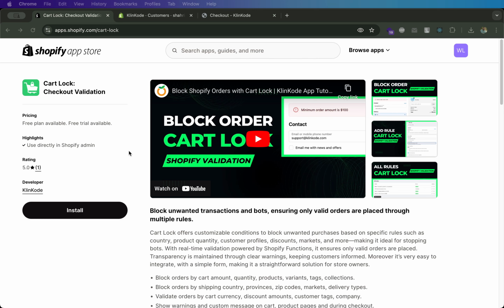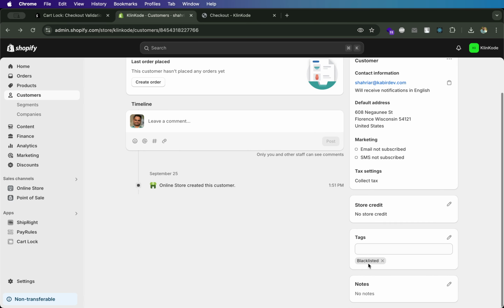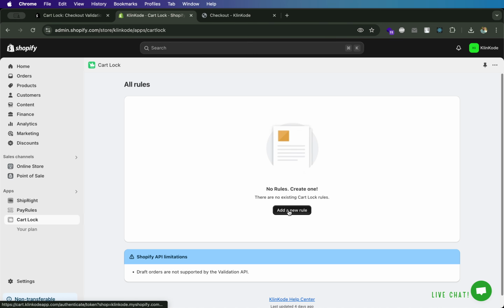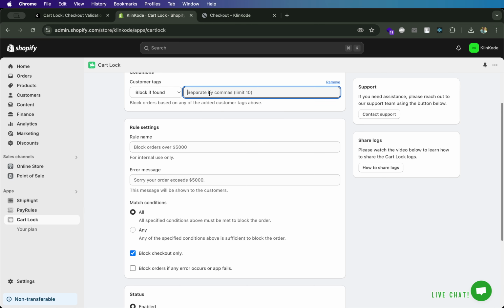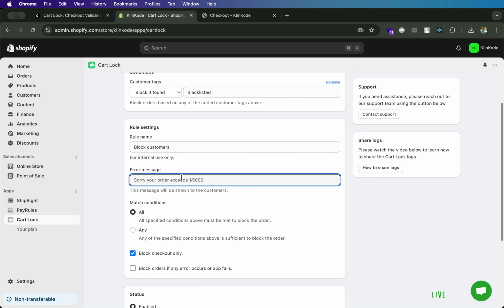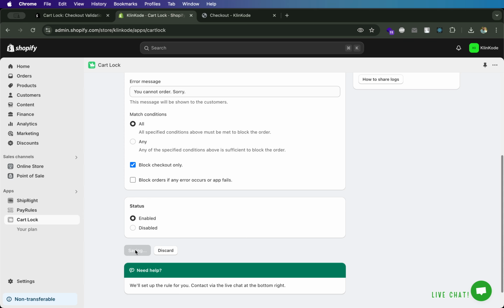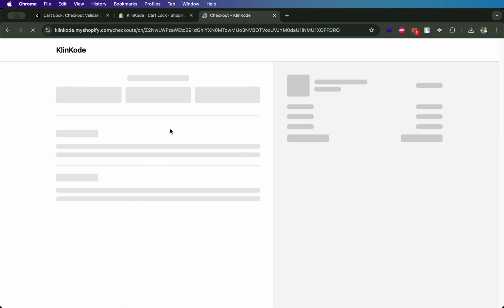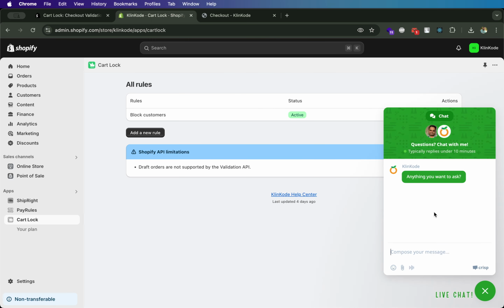Shopify: How to Block or Blacklist Fraud Customers Using Customer Tags | Cart Lock App Tutorial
Welcome to the Cart Lock app tutorial series by KlinKode! In this video, you’ll learn how to Block or Blacklist Fraud Customers Using Customer Tags from placing orders in Shopify using customer tags with the Cart Lock app. We’ll guide you step-by-step through setting conditions and using tags to restrict unwanted customers to avoid transaction fees.